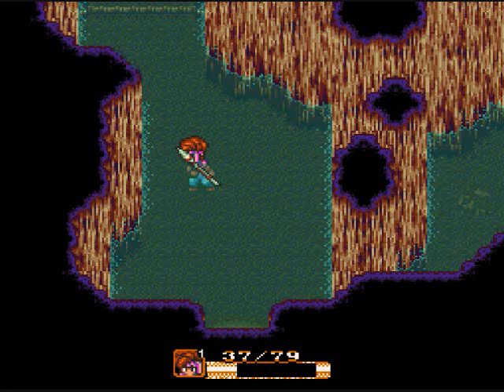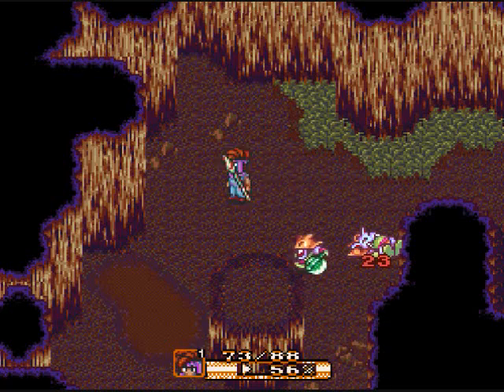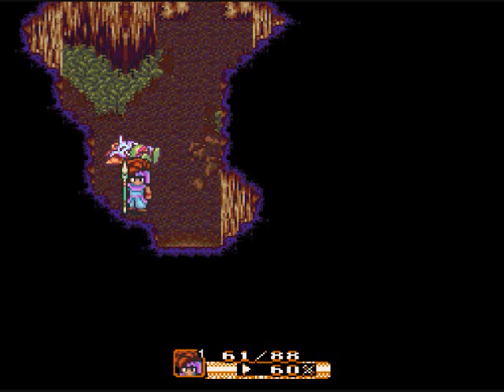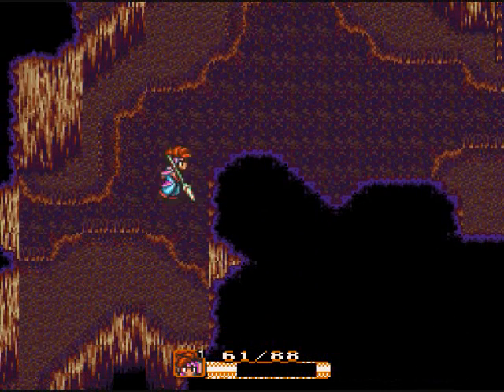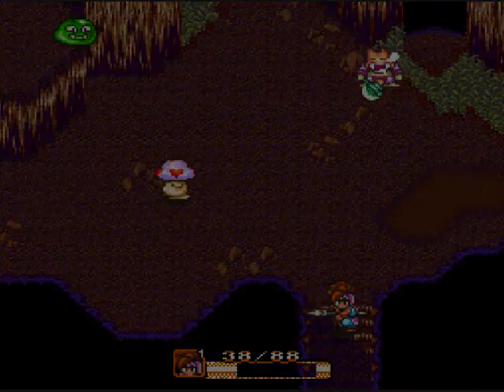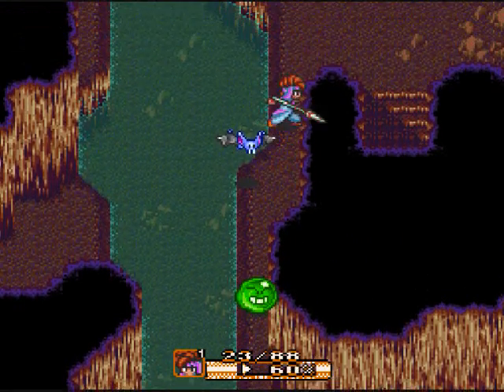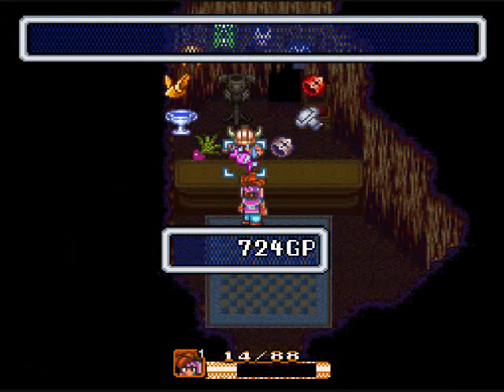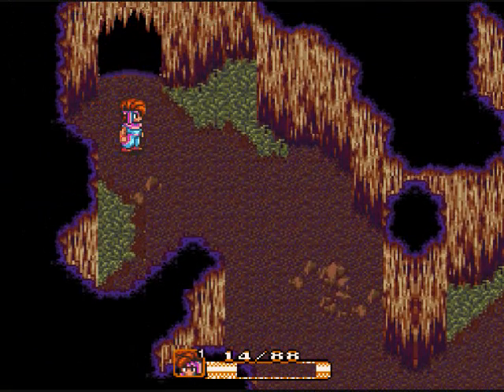Let's Play "Secret Of Mana" Ep. 6 - Happy Dwarf Land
I still can't remember to turn the music up. Well, to hear the LSD infused audio sensation that is the Dwarven Village music, you'll have to watch episode 7 too.

Episode 6 of my LP of "Secret Of Mana!" In this episode I get my arse kicked by green blobs resulting in the enivtable screw up of the next episode, which I fixed so neatly you won't notice a thing ;)

See, by screwing up so many times I'm getting better at fixing it.

I still won't get any better and not being bad at this though.